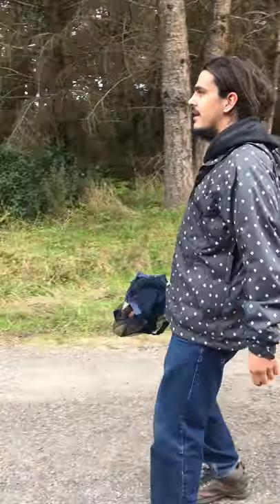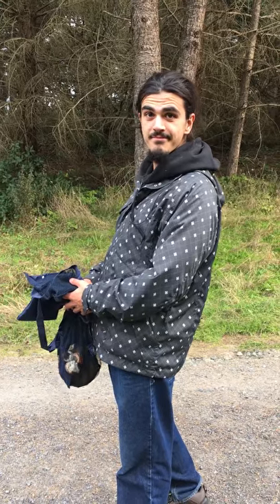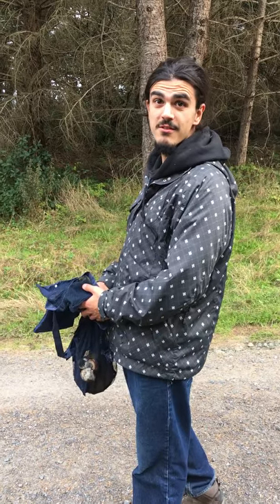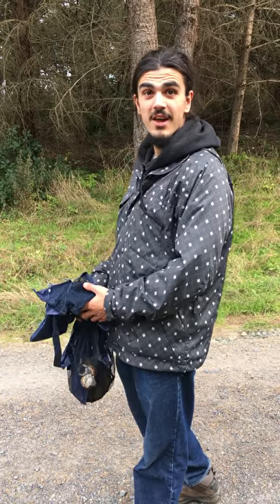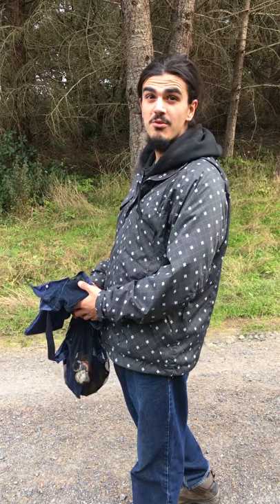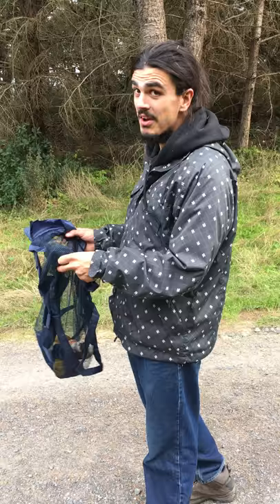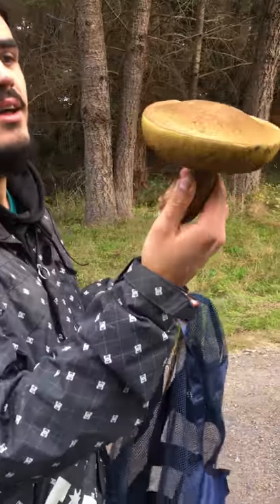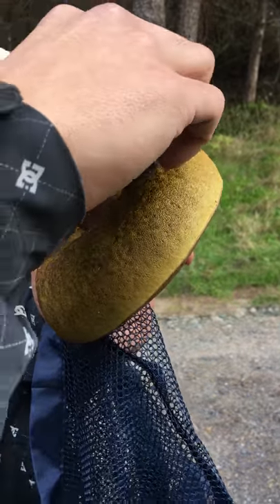Mushroom Hour - Amanita Land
Hi there...welcome to Mushroom Hour. I clearly need to learn my boletes! Step 1 to learning when foraging for mushrooms is picking and IDing. The presence of amanitas (which were abundant in my journey through Amanita Land) are often a sign of porcini close by!